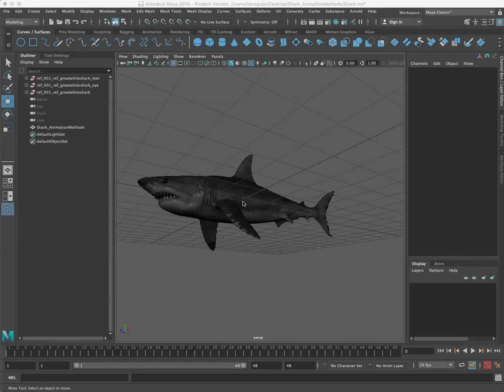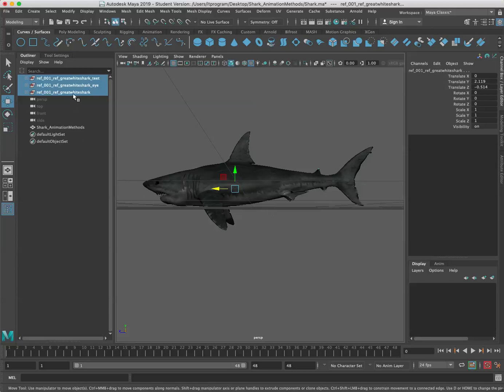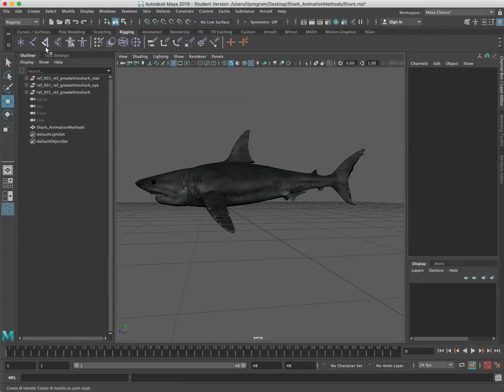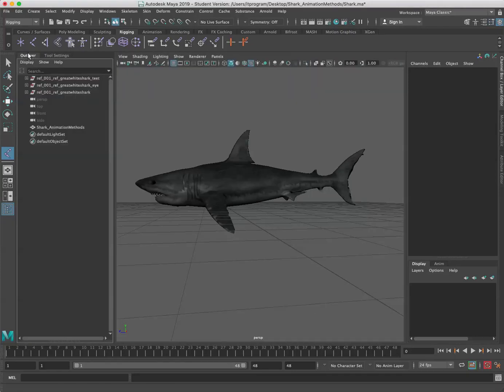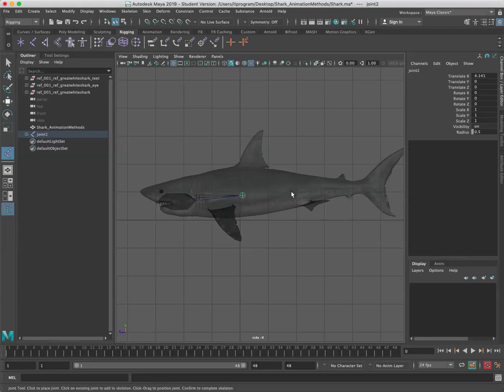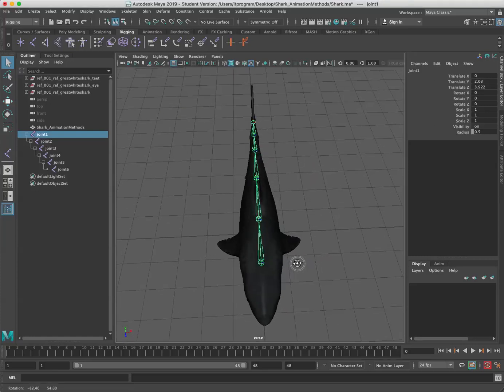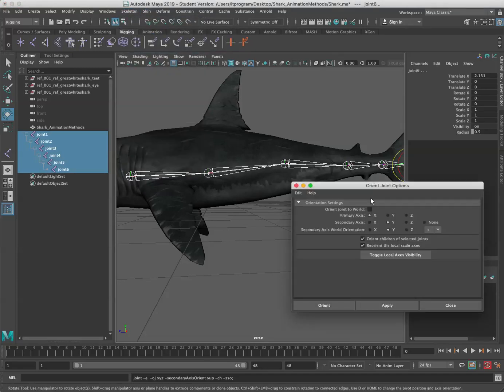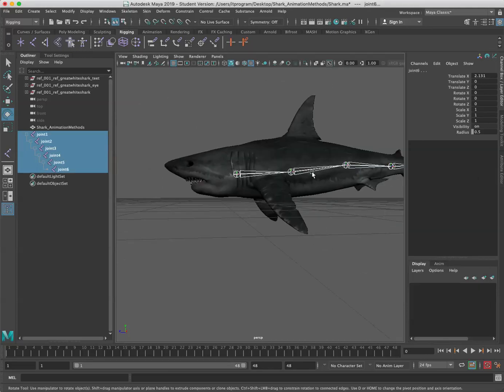02 First rigging